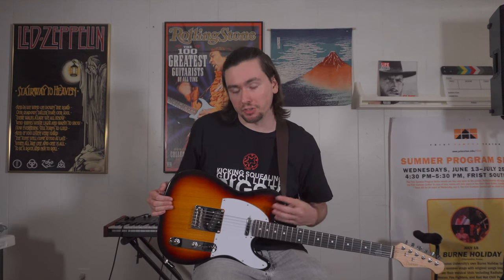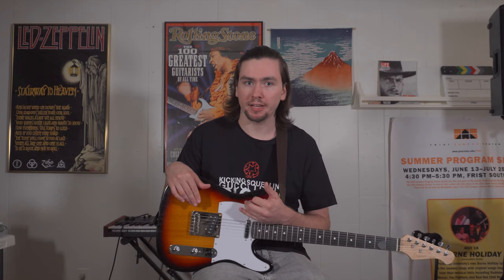Tele To Me Straight! Another Affordable Donner Guitar Offering (the DTC-100)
Get 10%off for 1 Item with the code "D010"
Get 20%off for 1 Item with the code "D020"